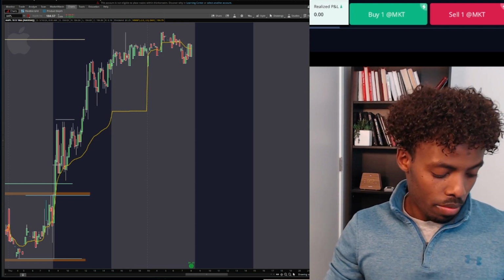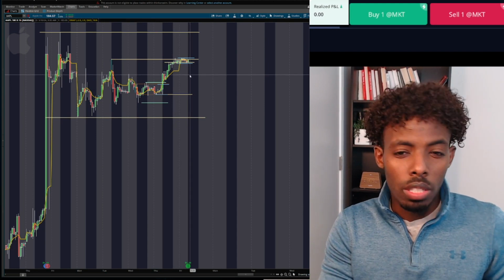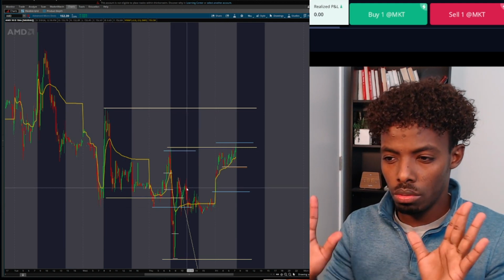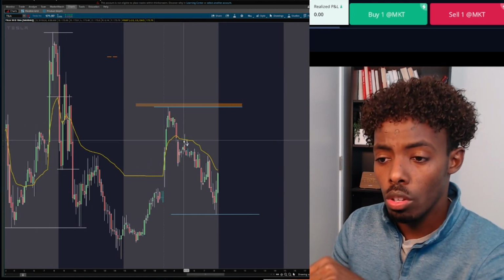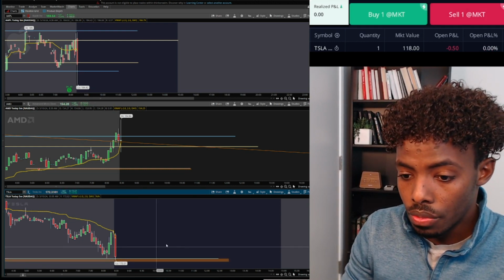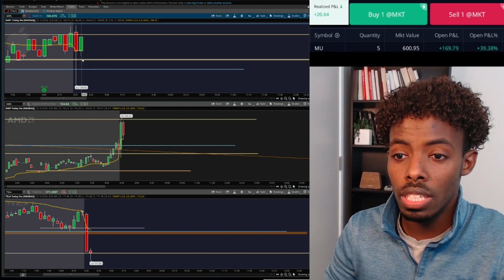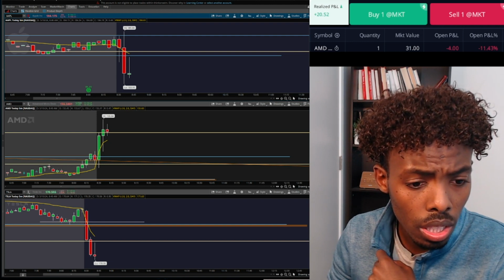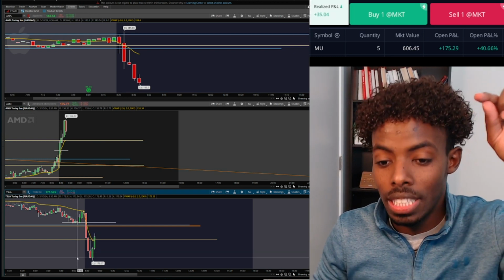[LIVE] Day Trading | Use this Profitable Trading Strategy: VWAP With Supply and Demand Strategy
QUESTION: Have a Question or feedback about today's Trading? Drop it in the comment section

The promotions range from two stocks up to even twelve or more. Don't miss this opportunity
Time Stamp:
0:00 Intro
1:42 Game Plan: AAPL
3:43 AAPL Marking Prev-Day Levels
3:49 AAPL Marking Trends
9:28 Game Plan: AMD
10:10 AMD Marking Pre-Market Levels
12:10 AMD Marking Prev-Day Levels
14:17 AMD Trends
17:47 Game Plan TSLA
18:32 TSLA Marking Pre-Market Levels
25:30 Market Open & Trades
44:07 Reading the Chats LETS GOOO
45:05 This is What this Channel is All About!
47:44 TSLA Reversal!